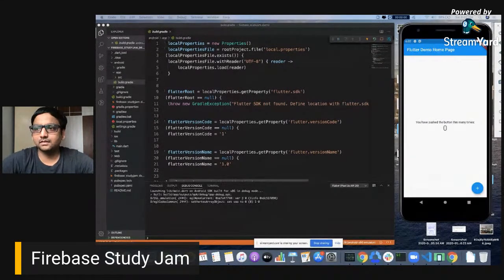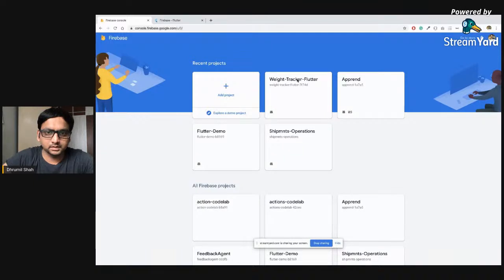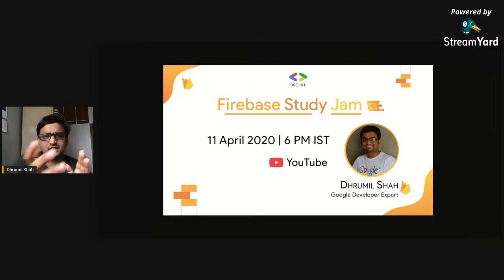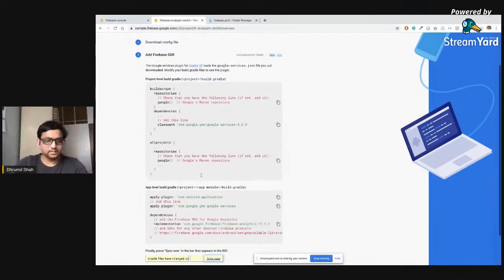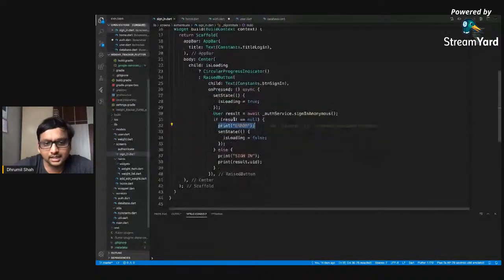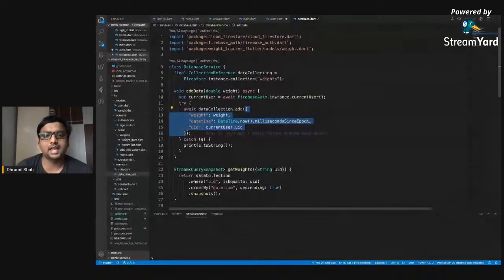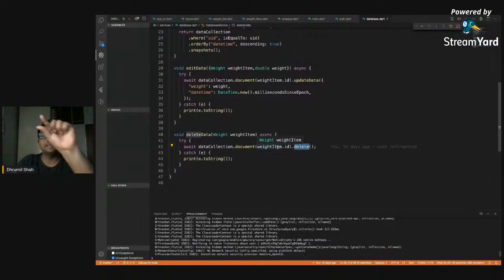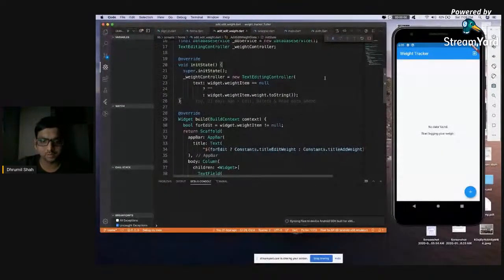Firebase Study Jam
Backend-as-a-Service or BaaS, that's what Firebase is. Ever wished that you could care less about your server, no writing APIs, stop scratching your head how to manage your data? The perfect hosting service, inbuilt authentication system and what not!

If you're wondering how to make your app and website's backend smoother, make sure you drop by this session.
Hosted by DSC HIT, join Dhrumil Shah from GDG Ahmedabad, a GDE in Flutter and Dart, on April 11, at evening 6 as he walks you through Firebase, what it does. Join us at our Firebase Study Jam, as we together learn the new generation app development!